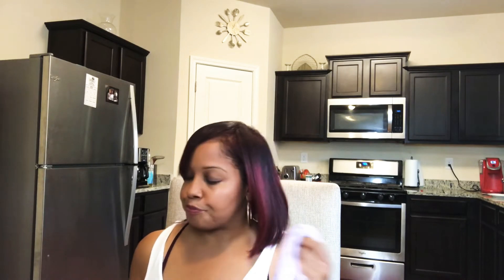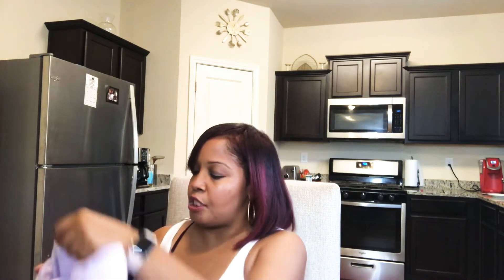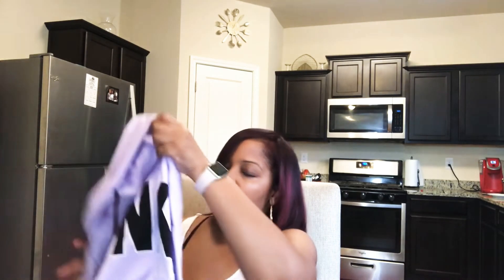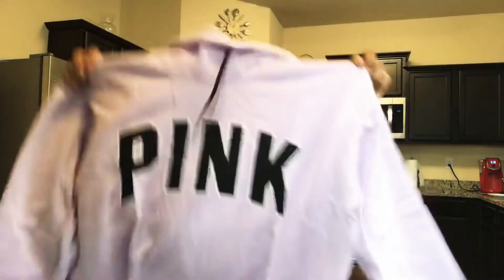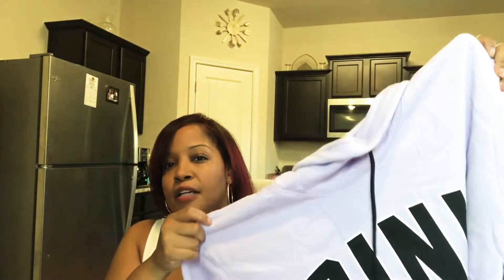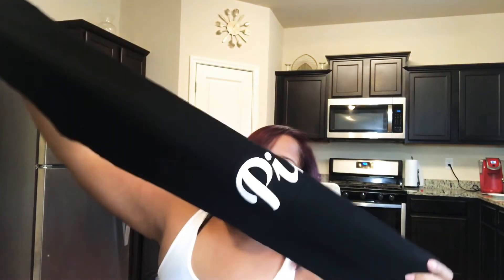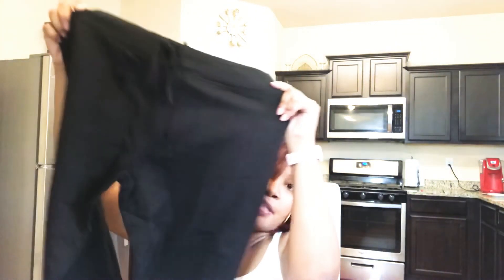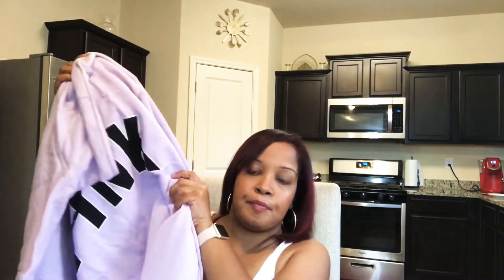Victoria Secret Haul!! PINK Sale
I purchased a few items from Victoria Secret Pink Sale.